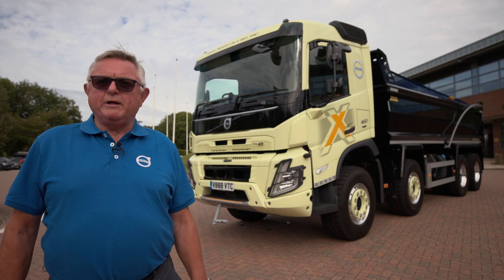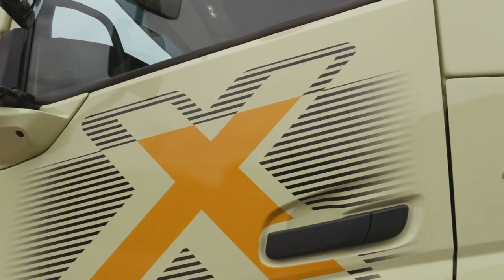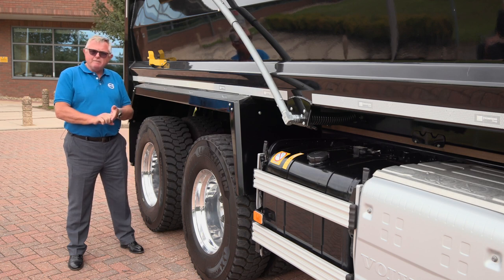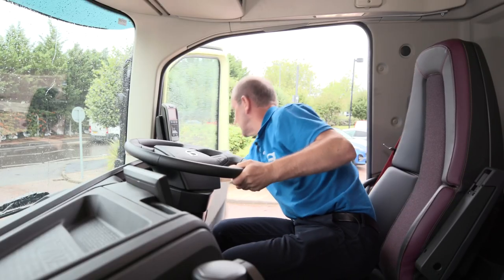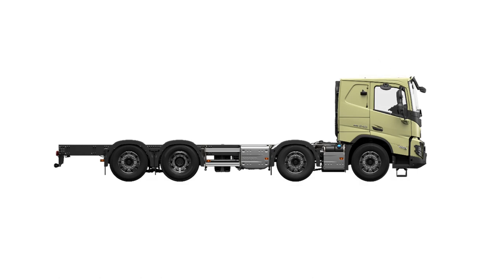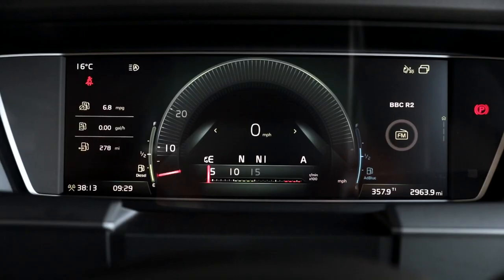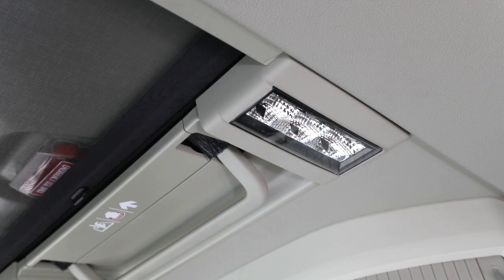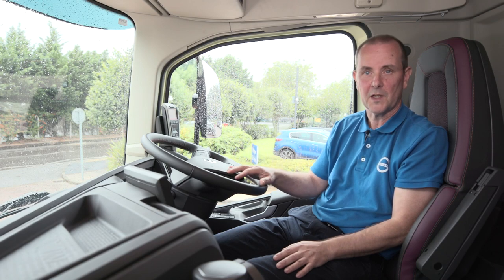A Walkaround of the New Volvo FMX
Presented by David Davies and Brian Anderson.